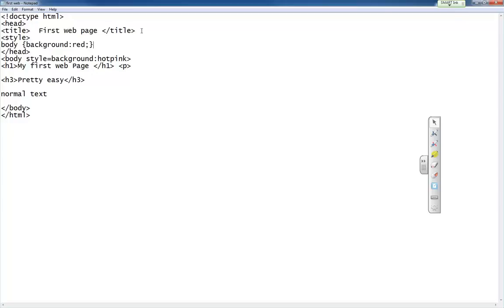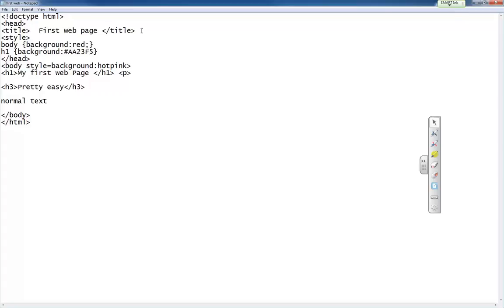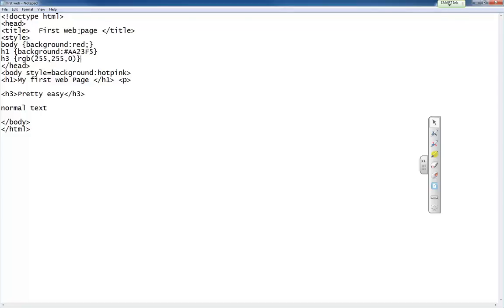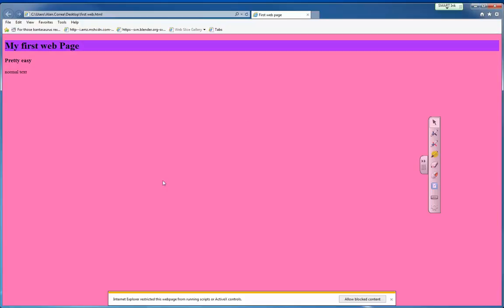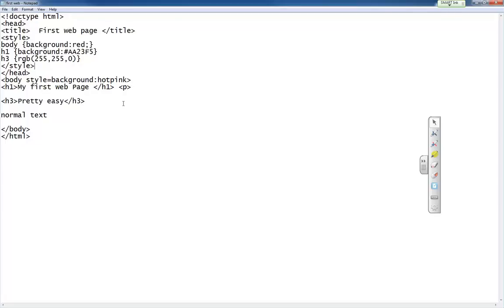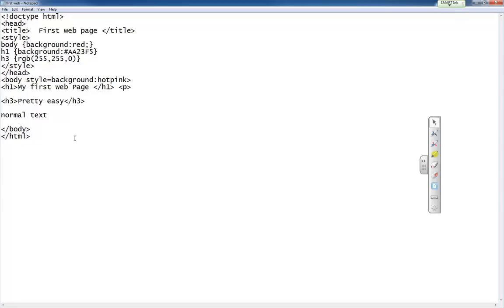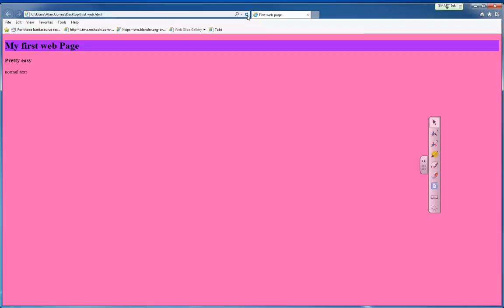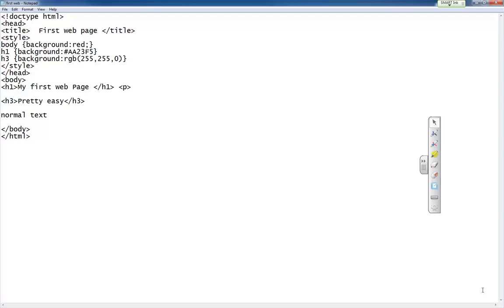Lesson 3 Intro to Style with color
Working with color and Styles in HTML